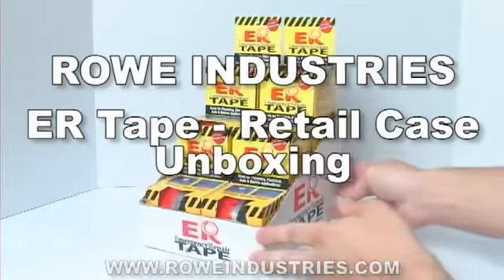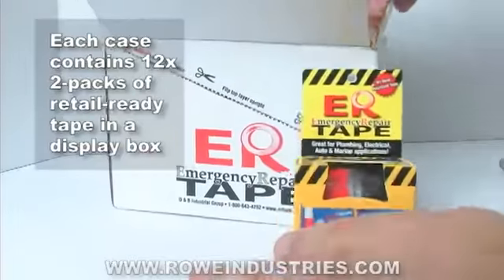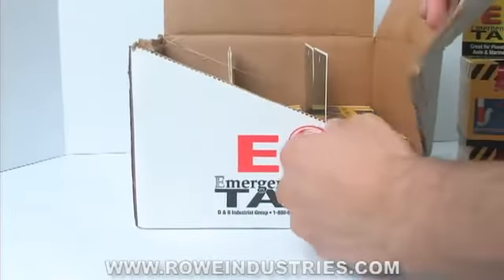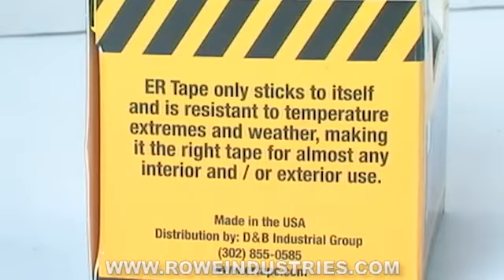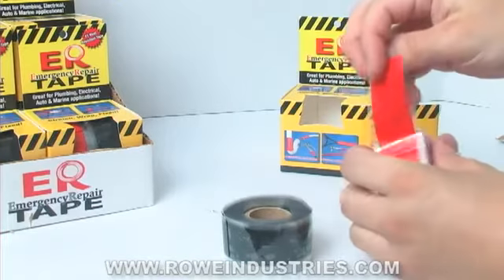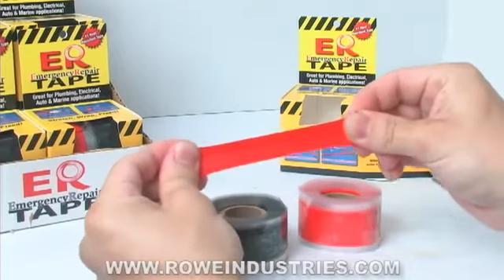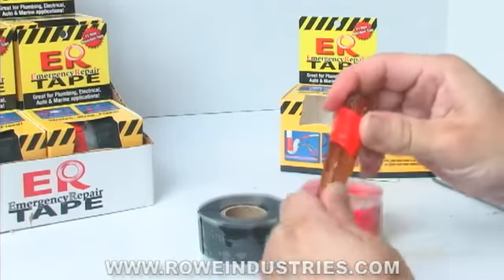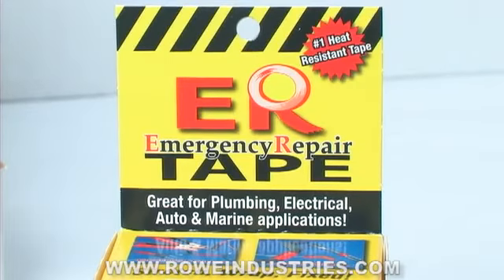4 Case of ER Tape Silicone Self Fusing Tape Ready for Retail Display